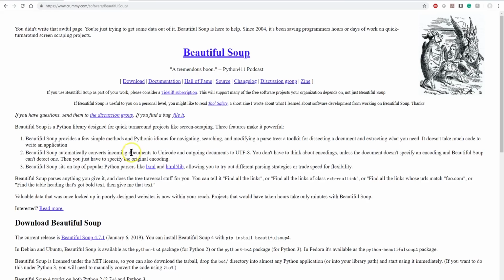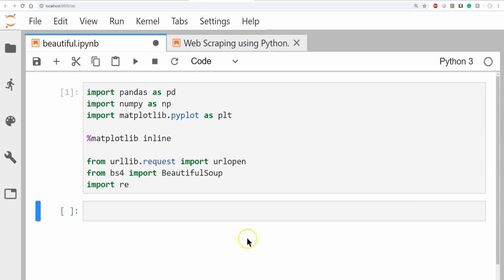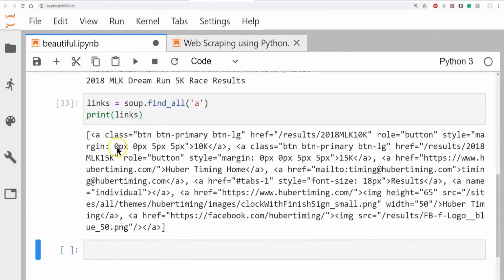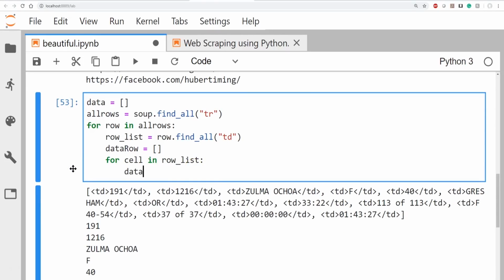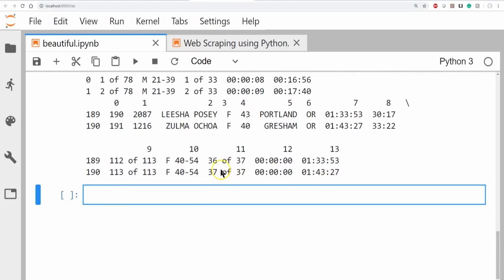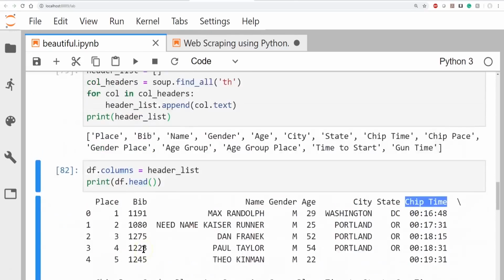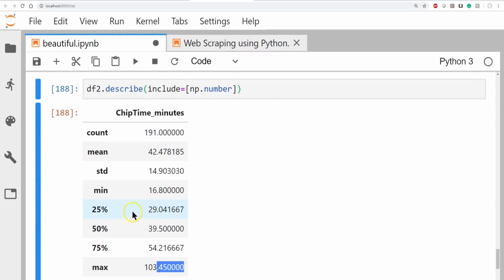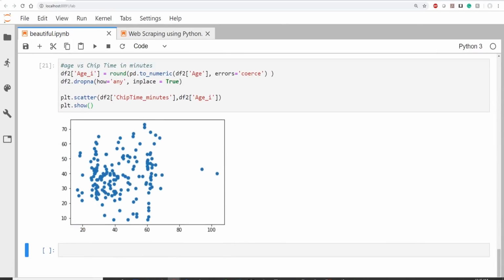Web Scraping With Python | Python Web Scraping Tutorial For Beginners |Simplilearn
The tutorial Web Scraping using Python will help you learn how to scrape data from webpages and use various objects of BeautifulSoup module.

👉 00:00 What is Web Scraping?
👉 01:07 Is Web Scraping legal or not?
👉 03:31 Install Modules
👉 05:10 Hands on Demonstration

Web scraping is extracting unstructured data from webpages and store it in a structured form.

✅ How Web Scraping Works?
Depending on the website, web scraping may be permitted or prohibited. You can check a website's robots.txtfile to see if web scraping is permitted or not. You can locate this file by adding /robots.txt'' to the URL you intend to scrape. We will be scraping data from Simplilearn webpage. The URL for the robots.txt'' file will be

✅ Key Features
- Add the IBM Advantage to your Learning
- 25 Industry-relevant Projects and Integrated labs

✅ Tools Covered
- ChatGPT
- Flask
- Matplotlib
- django
- Python
- Numpy
- Pandas
- SciPy
- Keras
- OpenCV